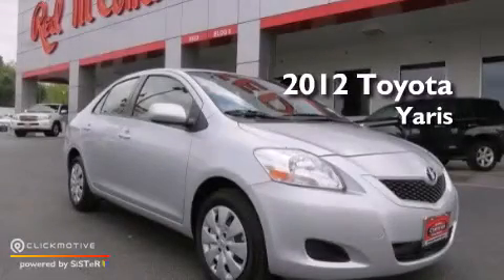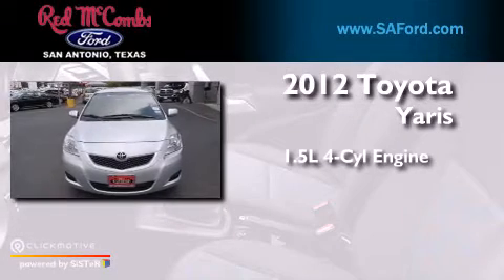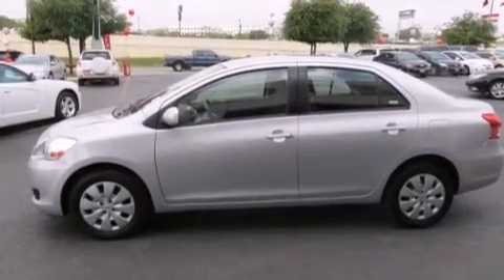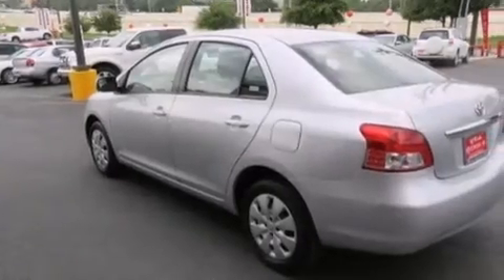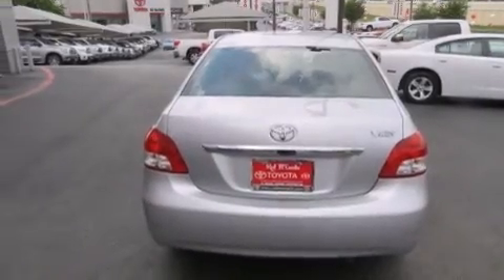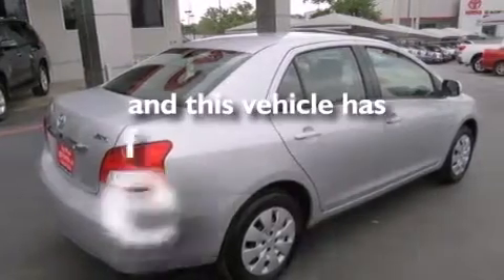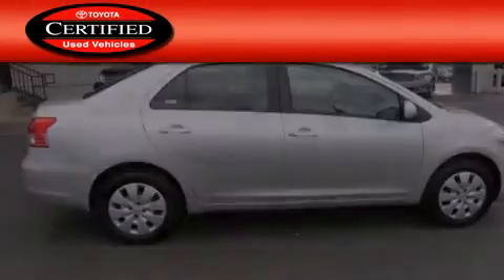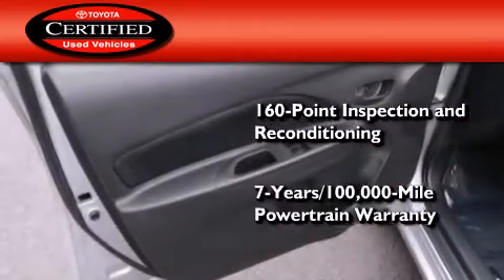Certified 2012 Toyota Yaris San Antonio TX Red McCombs Ford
Walk around Video for our 2012 Toyota Yaris here at Red McCombs Ford . Red McCombs Ford has been honored to serve the San Antonio , Kirby , New Braunfels , and Boerne , TX area . We promise that your experience at our dealership will exceed your expectations ! We have a great selection of new and used vehicles and would love to tell you about any additional discounts on the 2012 Toyota Yaris . Come to the 5 time President's Award winning Ford ! Year : 2012 Make : Toyota Model : Yaris Engine : Gas I4 1.5L/91 Trans . : Automatic Exterior : Silver Mica Metallic Miles : 36,648 Interior : Call For Color Stock : 15542 Red McCombs Ford 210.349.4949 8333 IH - 10 West San Antonio , TX 78230